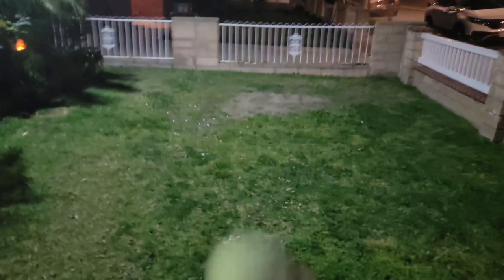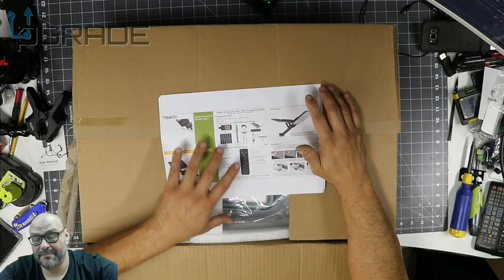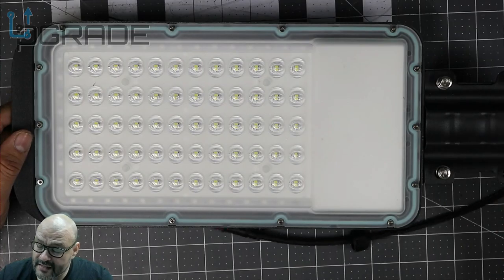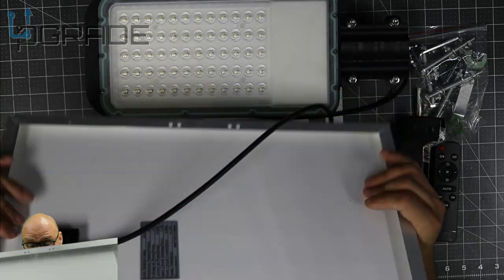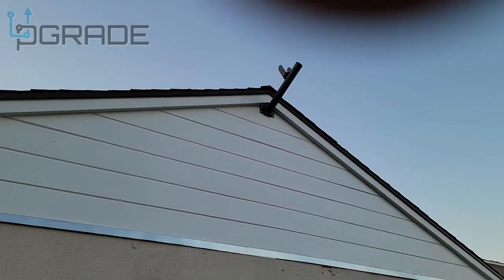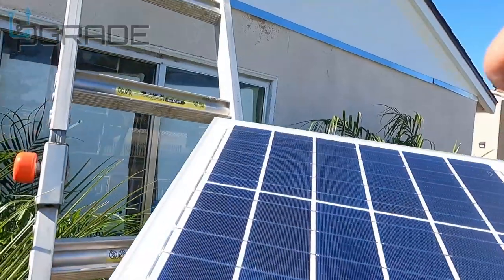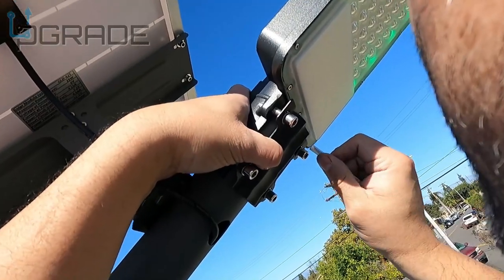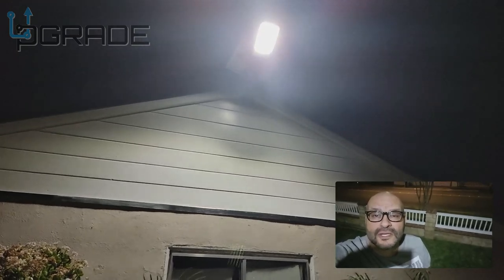LED Solar Street Lights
150W LED Solar Street Lights, Solar Flood Lights Outdoor Dusk to Dawn with Remote Control, 6500K Waterproof Solar Security Light for Yard, Parking, Street (Mounting Bracket Included)

US Amazon

UK Amazon